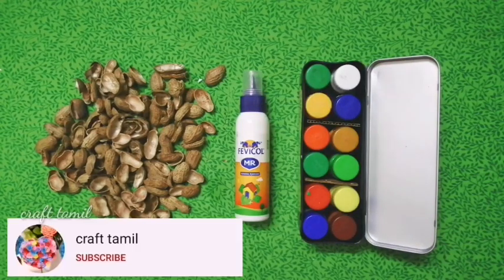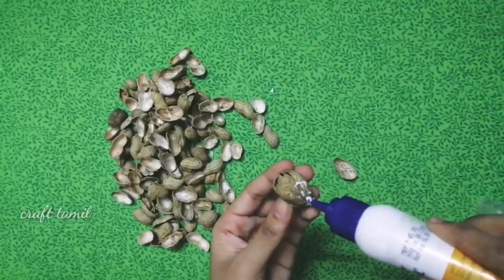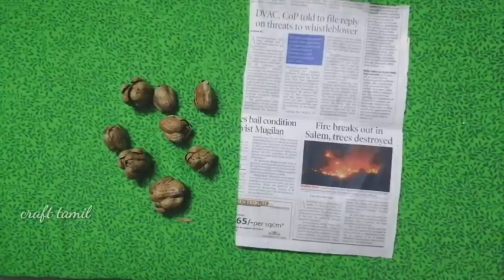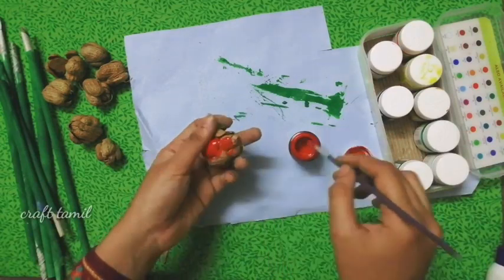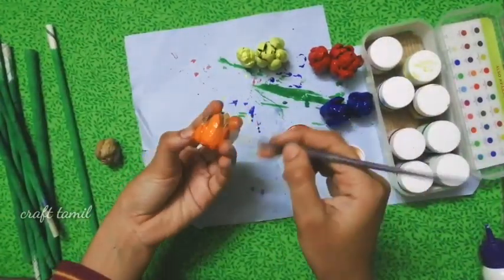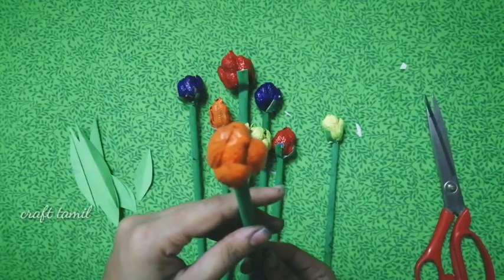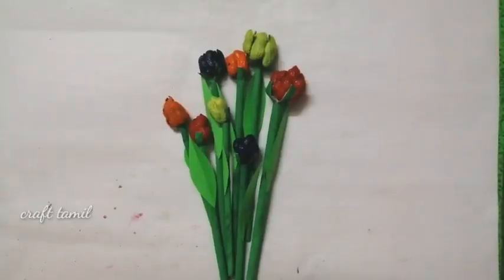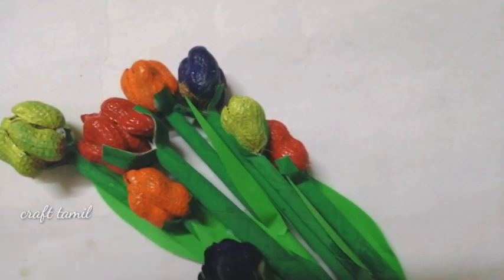வேர்க்கடலை தோலை இவ்ளோ அழகா கூட மாத்தலாம்/craft tamil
வேர்க்கடலை தோலை இப்படி செஞ்சி பாருங்க/craft tamil